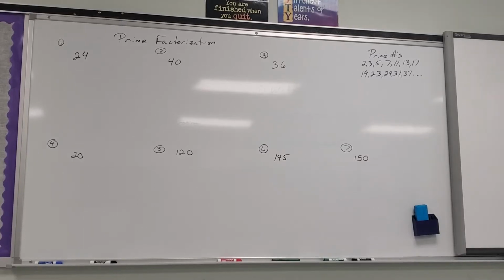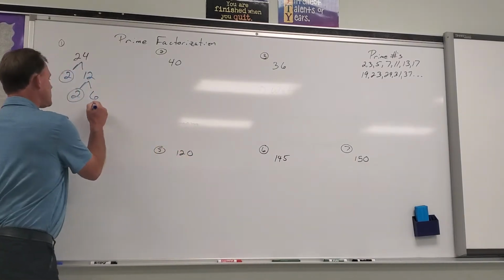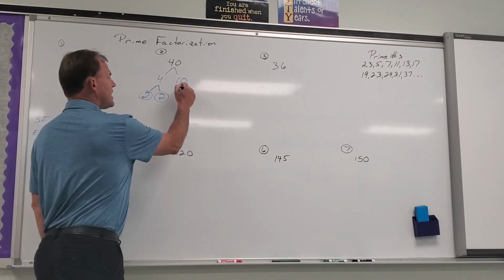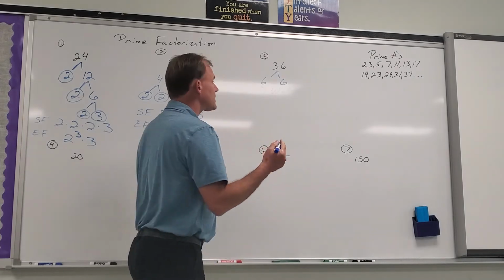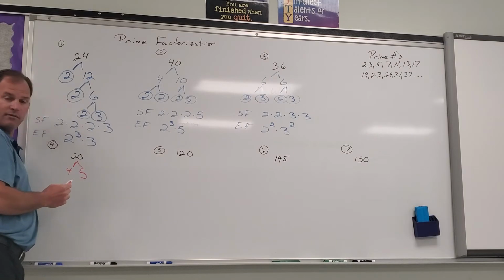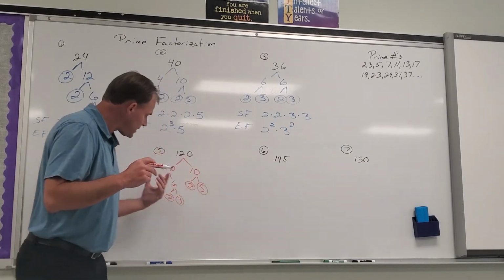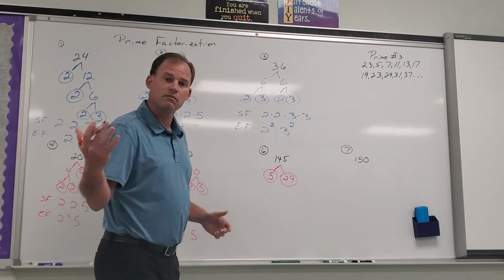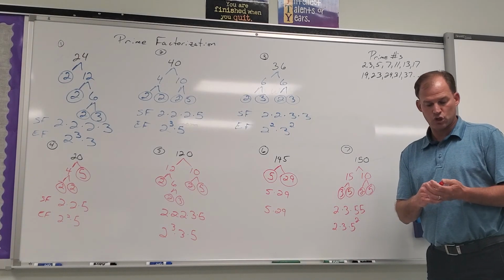Prime Factorization Day 3